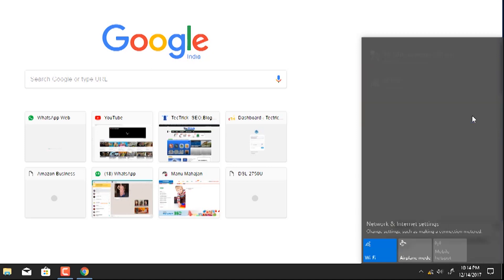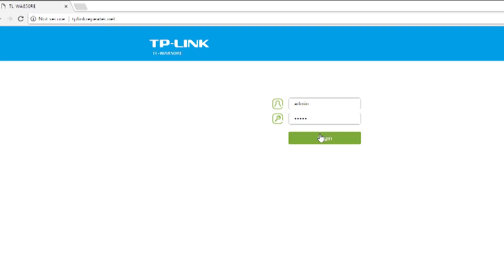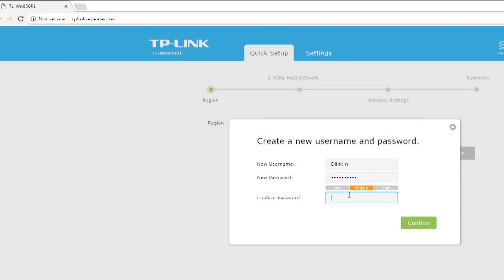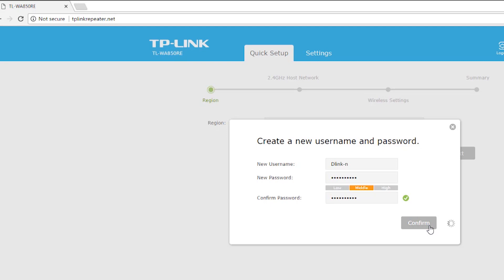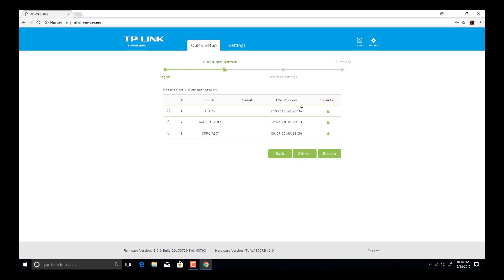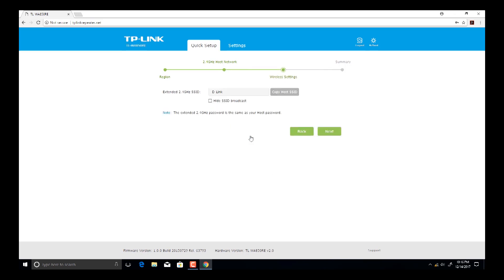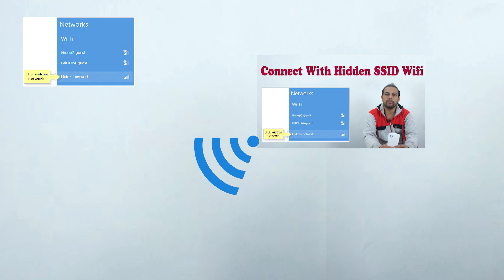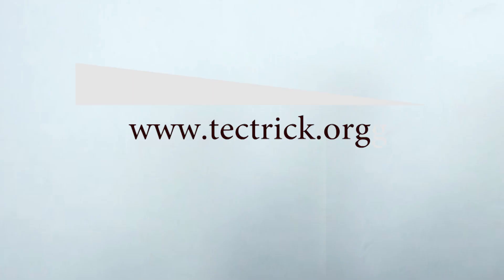How To Setup Tp Link Wifi Extender (WiFi Repeater Or WiFi Booster)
In this video you will watch how to install ,setup and configure TP Link wifi booster. Wifi booster is also known as wifi extender or wifi repeater and wifi range extender. To Setup  TP link wifi extender power on your wifi extender and your wifi modem.
Take your Laptop or pc or smartphone and then scan for wifi networks. By default Tp Link wifi booster has not password protected . So scan it and click to connect . Then open your web browser . Type "tplinkrepeater.net" and click enter .
follow the instructions to configure .Using the upper method you can easily setup tp link wifi extender
Note:   During installation of TP link wifi range extender , Place it new your wifi modem or where the modem's signal is strong .And set the same passwords for your wifi modem and tp link extender for better connectivity